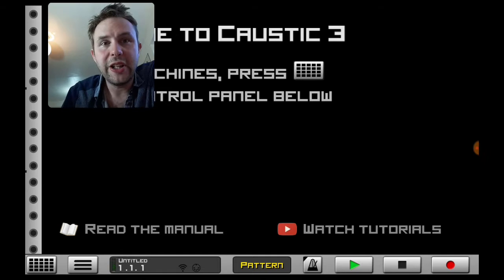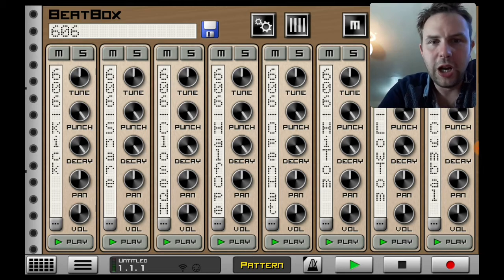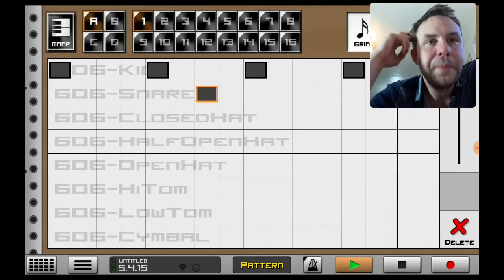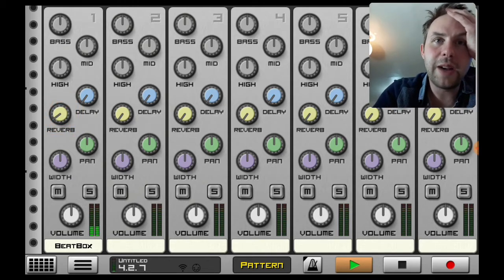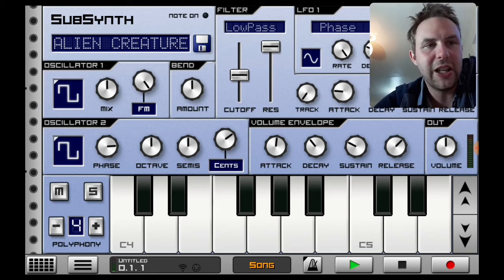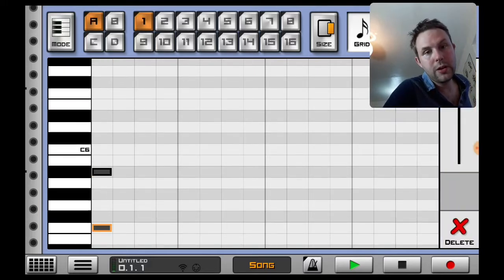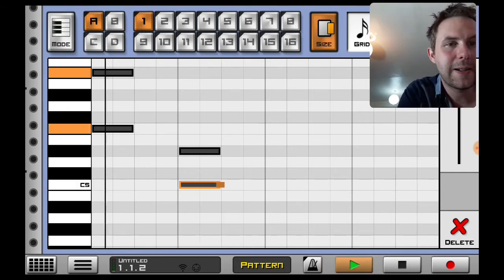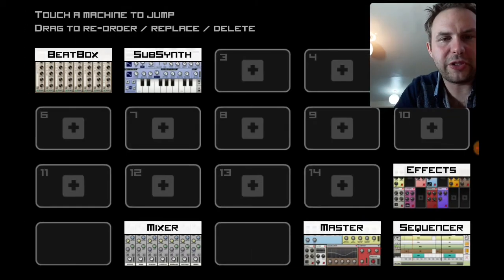Working With Caustic 3 Part 1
I show a very basic overview of Caustic 3. I will be working extensively on this software until I can improve equipment.